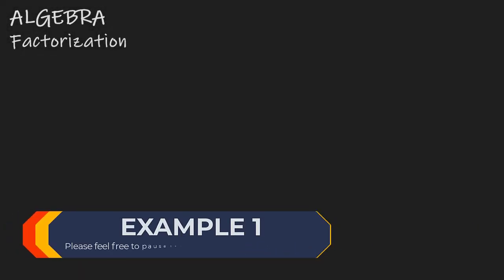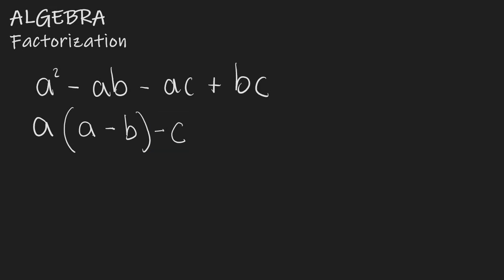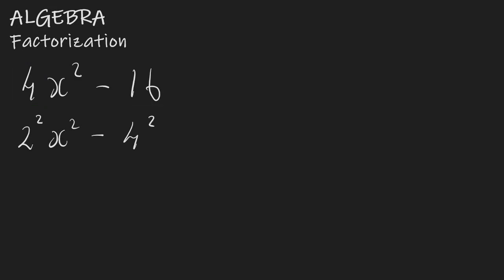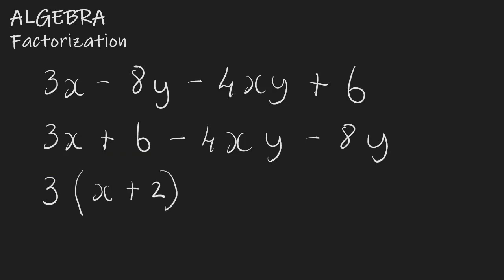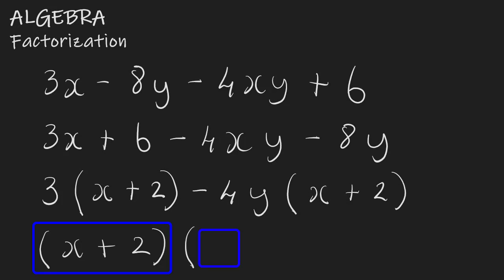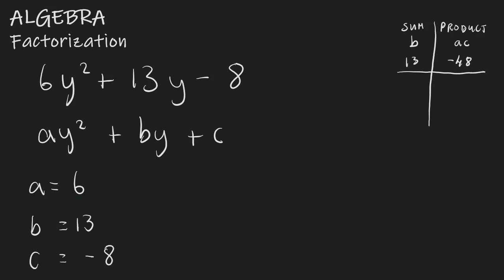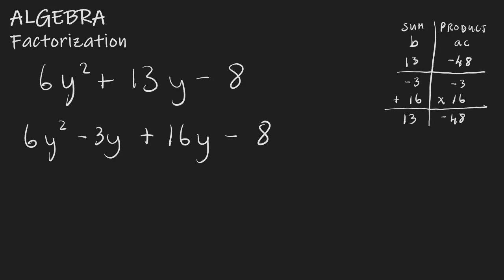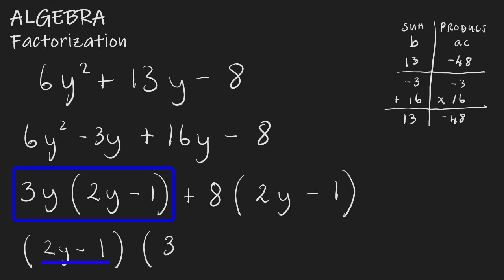Factorization Exam Type Example Set 1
Topic: Algebra
Sub-topic: Factorization

Timestamps
0:00 Example 1:  a^2 - ab - ac + bc
3:20 Example 2:  4x^2 - 16
4:26 Example 3:  3x - 8y - 4xy + 6
7:46 Example 4:  6y^2 + 13y - 8